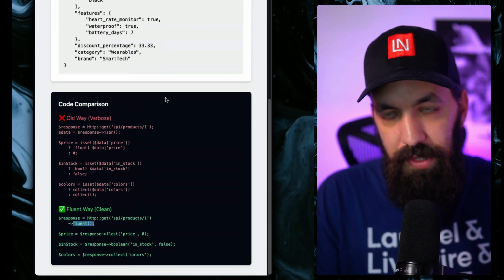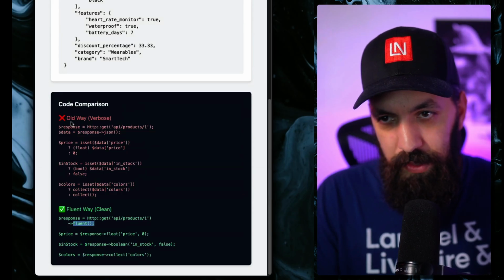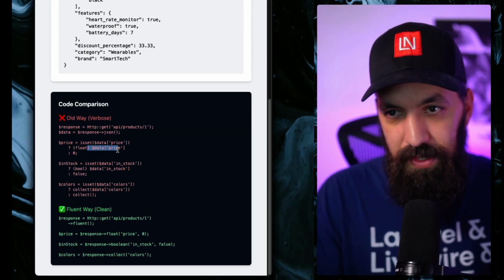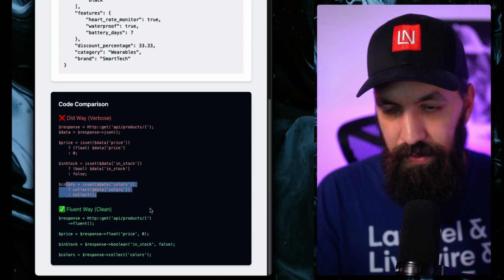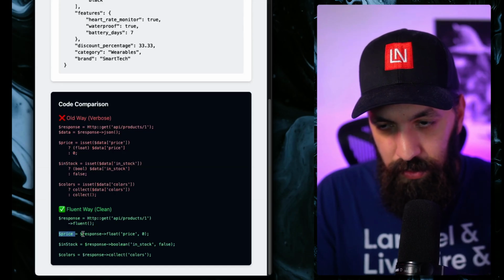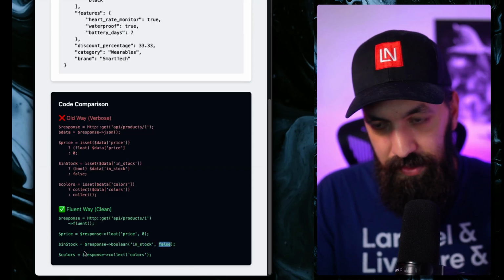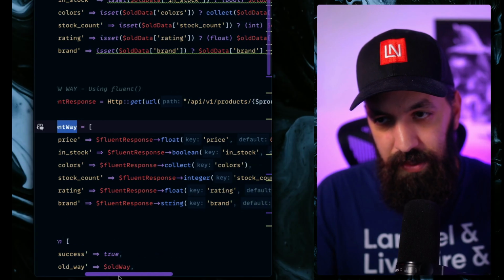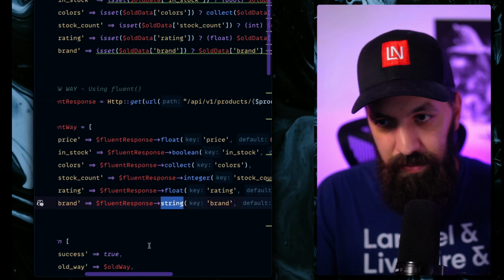Effortless API Handling Using Fluent Methods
Type-Safe API Responses with Laterals Fluent Method 🚀

Are you tired of manually casting API response data and dealing with type errors? In this video, we explore the Laterals fluent method that provides type-safe API responses with zero boilerplate. We'll compare the traditional method of handling API responses with the new, streamlined fluent approach. This new method makes your API integration code bulletproof and much easier to maintain—perfect for e-commerce integrations, payment gateways, and any third-party API calls. Like the video if it helps you avoid type errors and follow for more lateral techniques!

00:00 Introduction to Type Safe API Responses
00:11 Traditional Method of Handling API Responses
00:57 Introducing the Fluent Method
01:50 Benefits of the Fluent Method
01:57 Conclusion and Call to Action